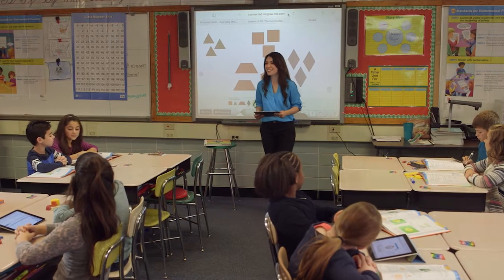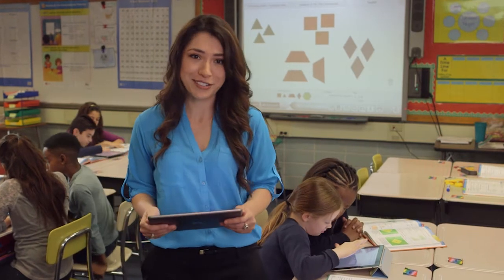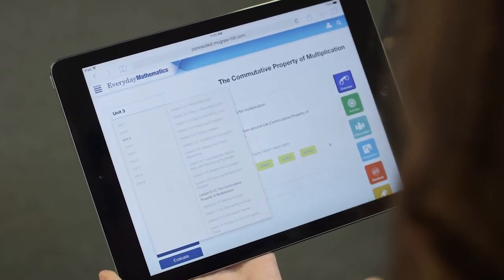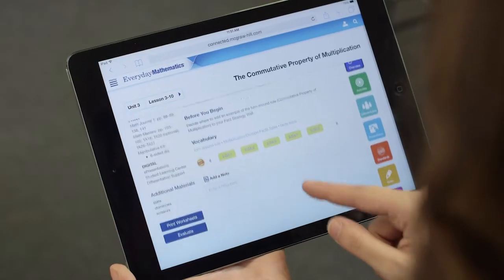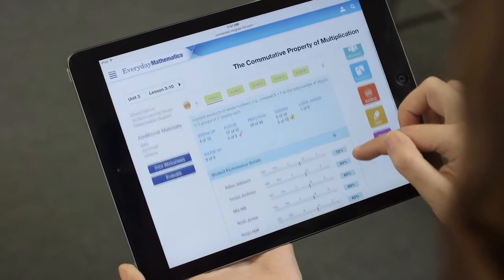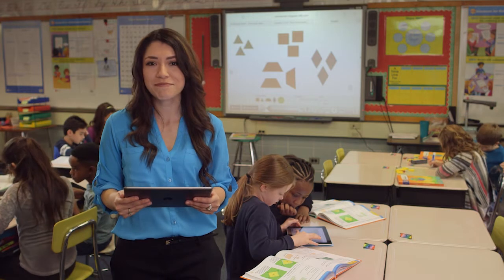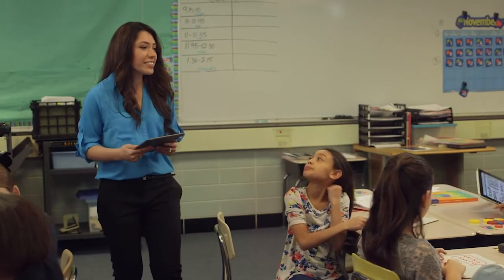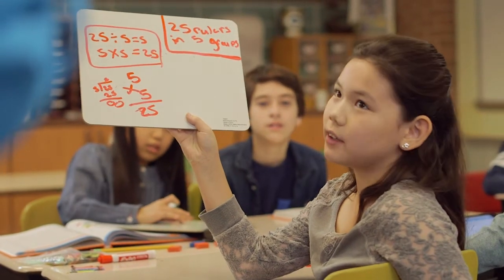Teaching Better With Everyday Mathematics: Teacher Center Introduction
Easily learn how to teach a lesson using the McGraw-Hill Teacher Center. The Online Teacher Center helps your students learn advanced math concepts. See your lesson overview, add notes and modify the lesson or upload resources to help you be a better, more efficient and understanding teacher.